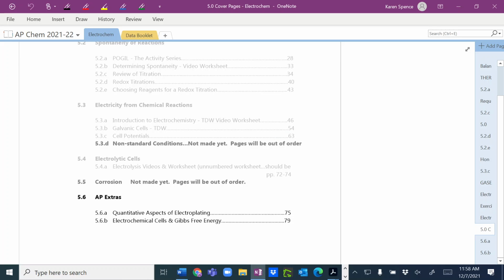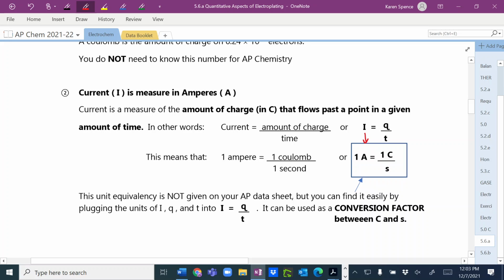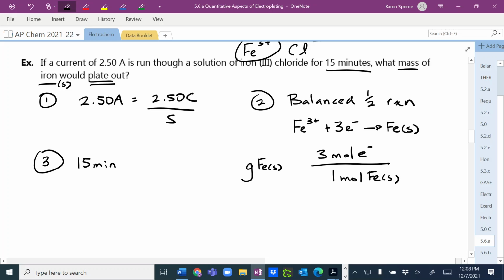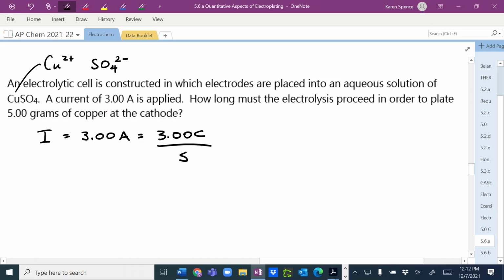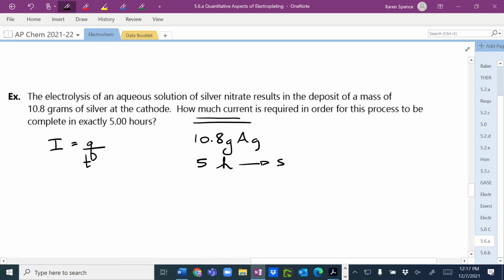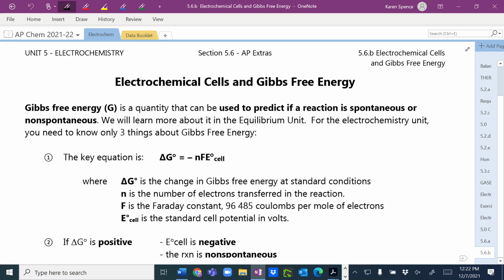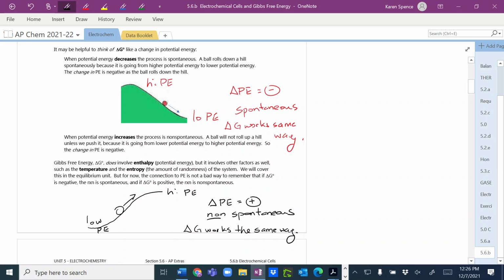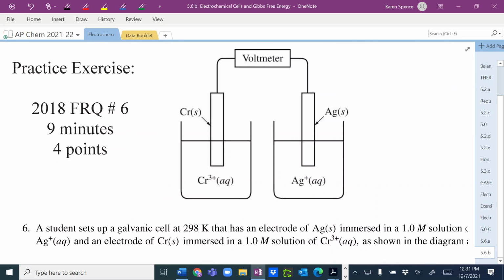2021-12-07 Quantitative Aspects of Electroplating ; Gibbs Free Energy (5.6.a and 5.6.b)